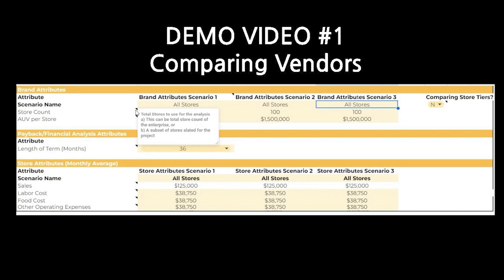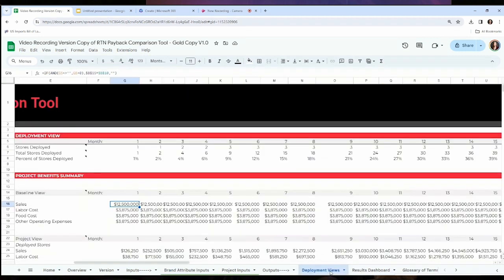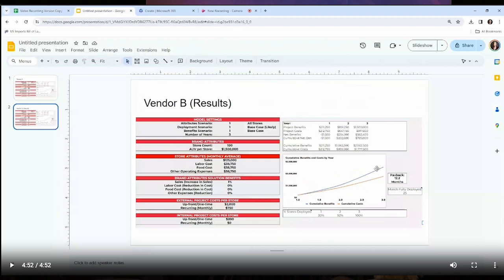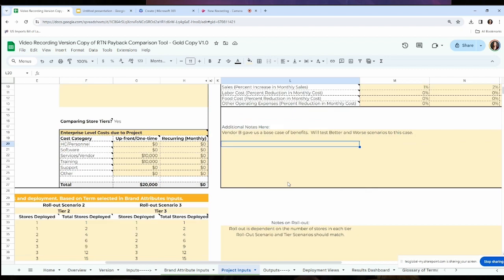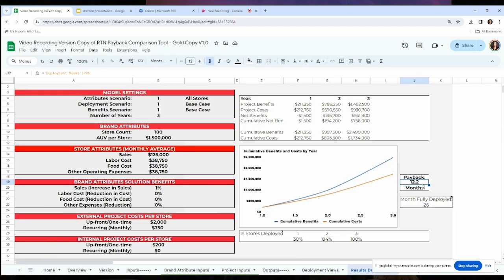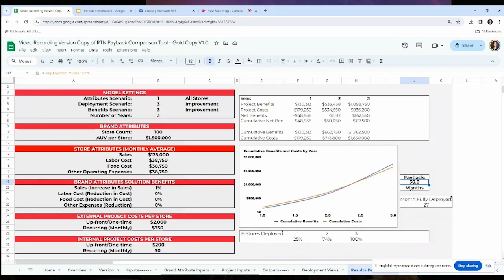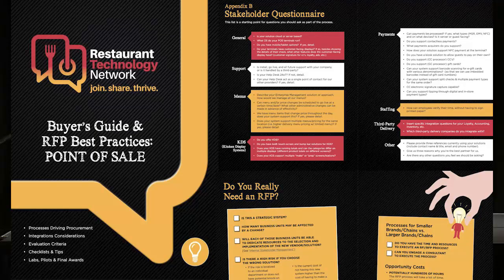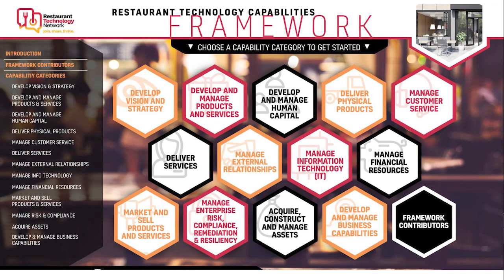OFFICIAL RTN STANDARD: Payback Comparison Tool Demo Launched March 2024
Live from MURTEC 2024, RTN's official launch of the industry’s first Payback Comparison Tool, a user-friendly spreadsheet-based resource that helps restaurants determine the payback period, or break even point, for technology implementations and investments. Quickly and easily compare several projects at once, and identify projects with the shortest or most advantageous payback scenarios.

SPEAKERS:
Angela Diffly - RTN Moderator
Robert Notte - MOD Pizza
Robert Peterson - Oracle Food and Beverage
Manda Miller - Toshiba